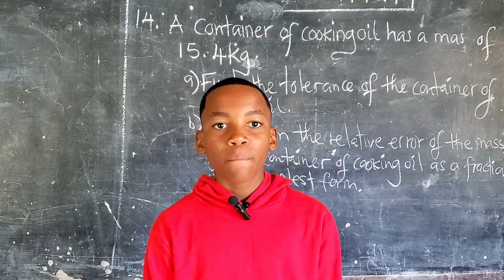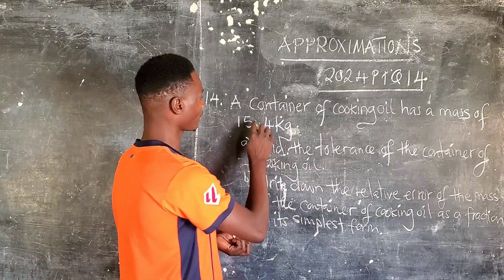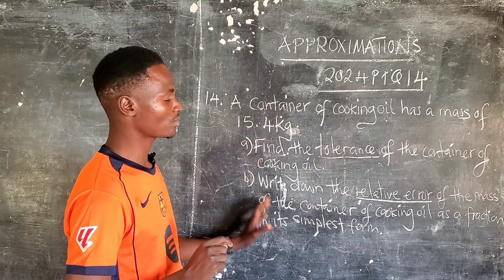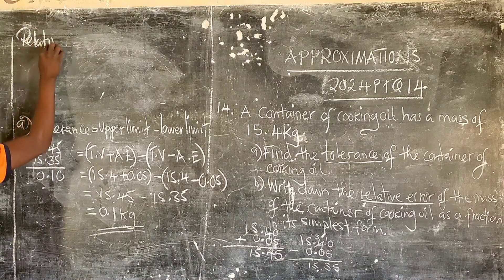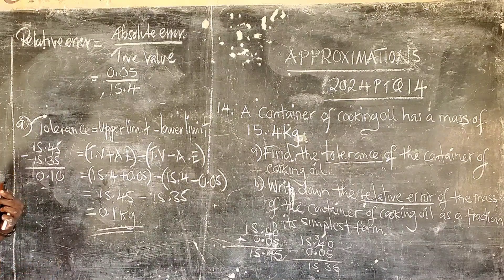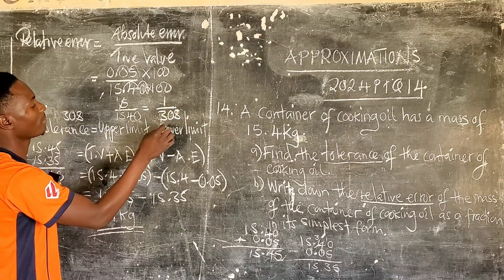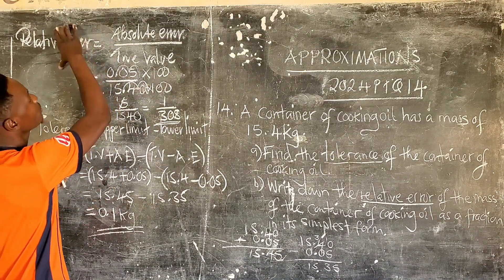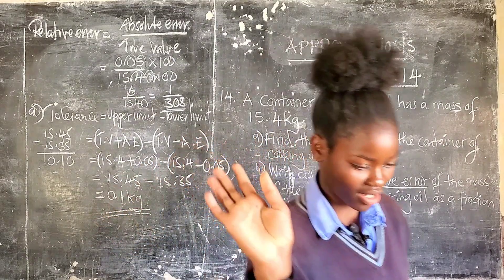Approximations Made Easy! | Absolute, Relative & Percentage Error | 2025 GCE Maths Paper 1 Prep 📘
Struggling with Approximations in Mathematics? This video breaks down everything you need to know for the 2025 GCE Paper 1 exam!

🧠 Topics Covered:
✔️ Absolute Error
✔️ Relative Error
✔️ Percentage Error
✔️ Tolerance
✔️ Upper & Lower Limits

Perfect for GCE candidates, this lesson uses clear explanations and examples to help you understand and apply these key concepts correctly in the exam.

📌 Whether you're revising or learning these topics for the first time, this is your ultimate guide to mastering approximations.

GCE Private candidates

Anyone preparing for Paper 1 Mathematics

💡 Stay confident, stay prepared — watch, pause, rewind, and learn at your own pace!